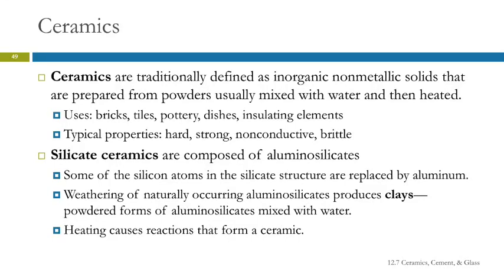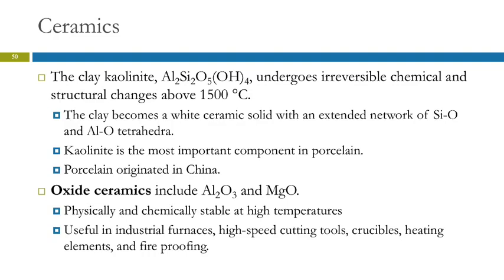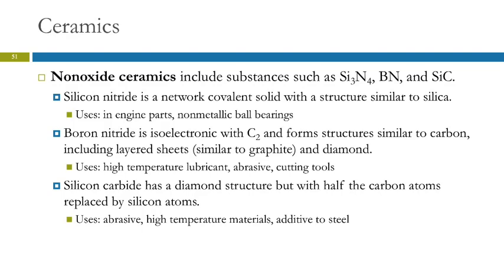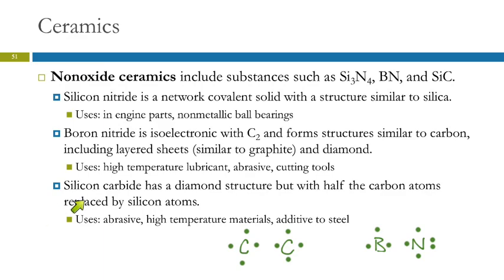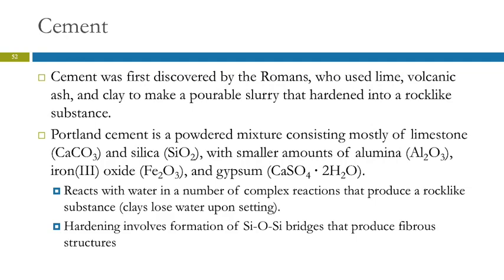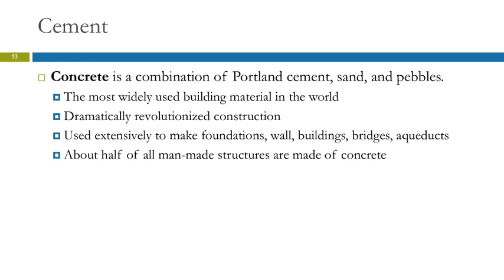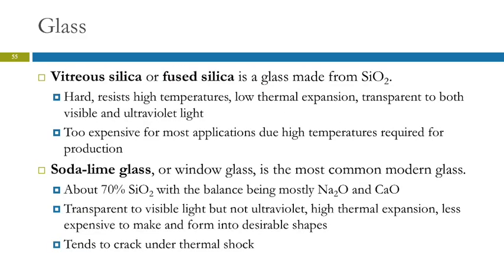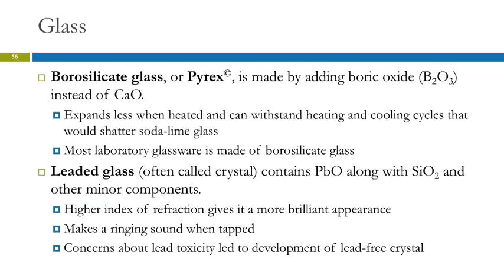12.7 Ceramics, Cement, & Glass